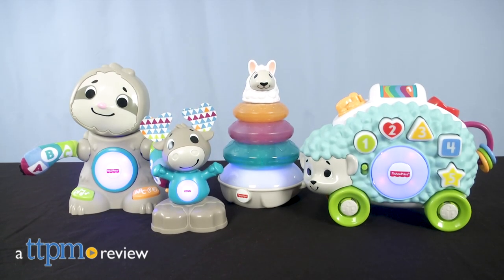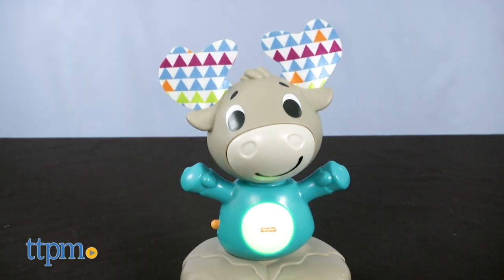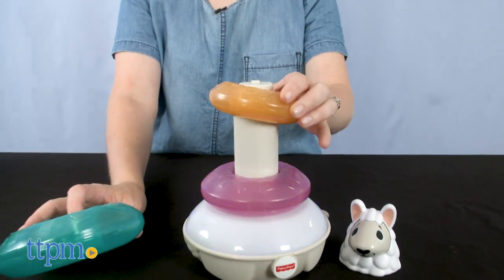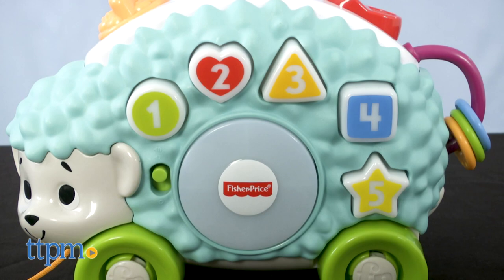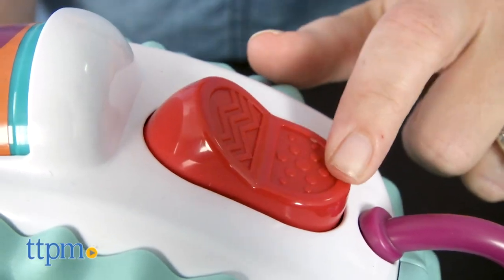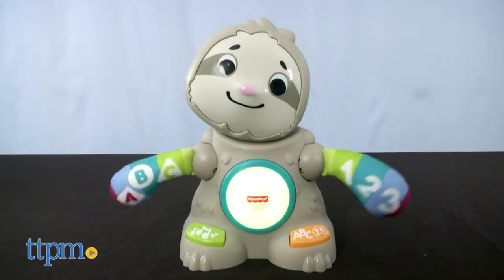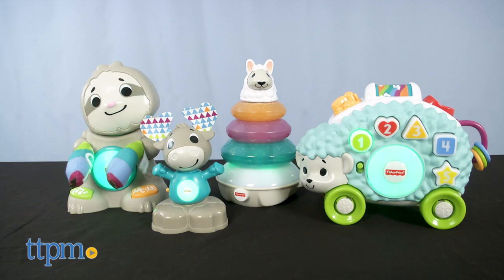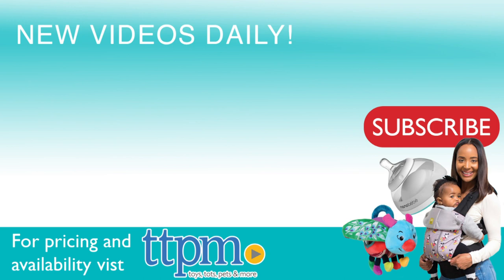Linkimals Musical Moose Lights & Colors Llama Smooth Moves Sloth & Shapes Hedgehog from Fisher-Price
NEW Linkimals from Fisher-Price, featuring Musical Moose, Lights & Colors Llama, Smooth Moves Sloth, and Happy Shapes Hedgehog! Each toy is sold separately and offers individual learning and play benefits. But learning is more fun with more than one! The toys interact thanks to RF Technology, singing, talking, and lighting up together. See more in this video review!  For full review and shopping info

Product Info: Play and learn together with the Linkimals, a new line of educational baby toys featuring on-trend animals. There's the Musical Moose, Lights & Colors Llama, Smooth Moves Sloth, and Happy Shapes Hedgehog. Each is sold separately.